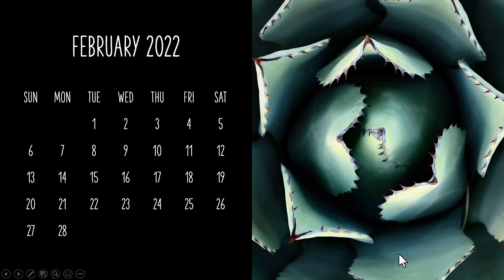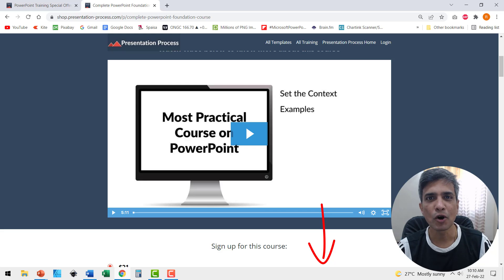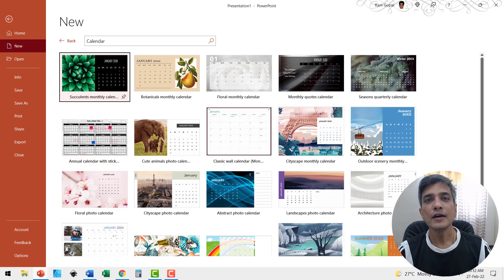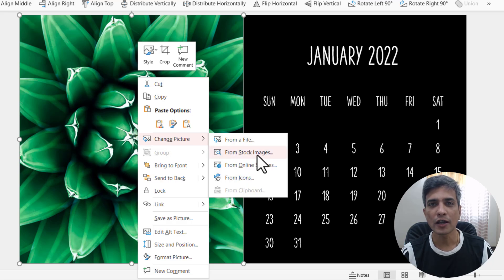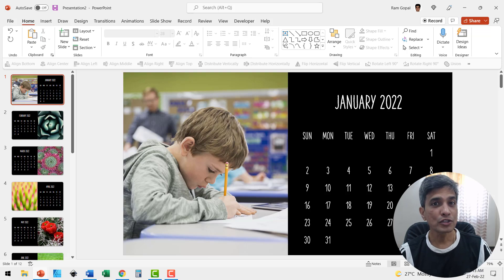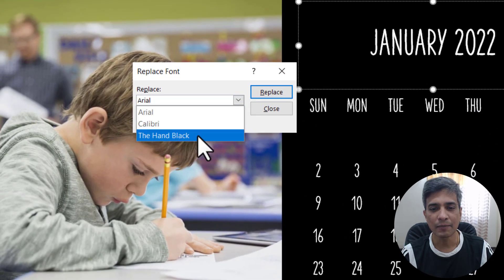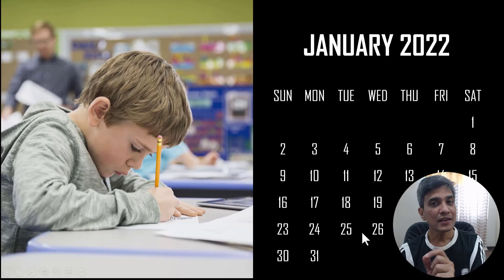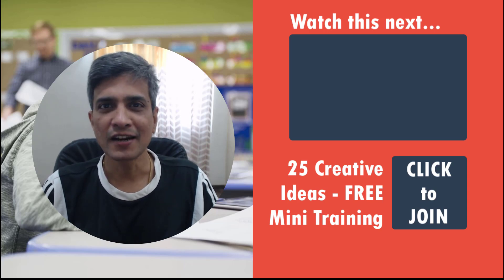Beautiful Calendar in PowerPoint in under 30 Seconds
How to Create Beautiful Calendar in PowerPoint in under 30 Seconds. Use to print, share and create your own custom calendar. Complete PowerPoint Foundation Course

Contents of this video:
00:00 Preview
00:25 Add Calendar
00:38 Customize Your calendar